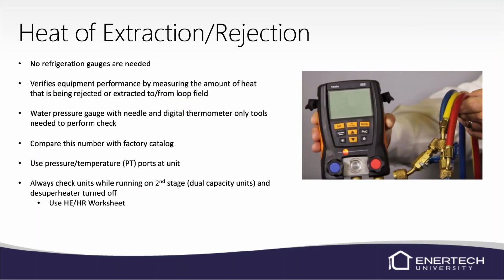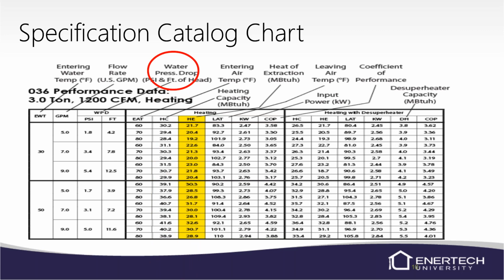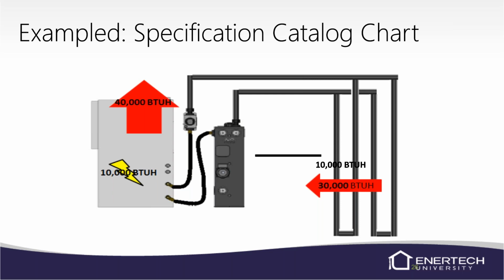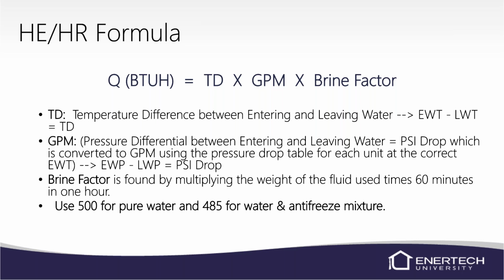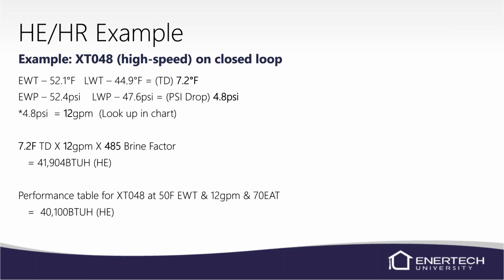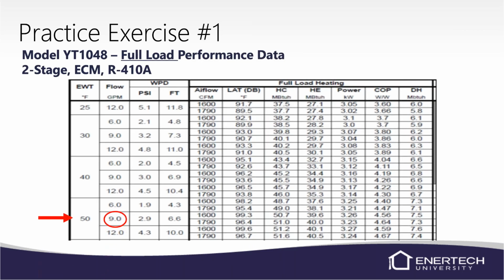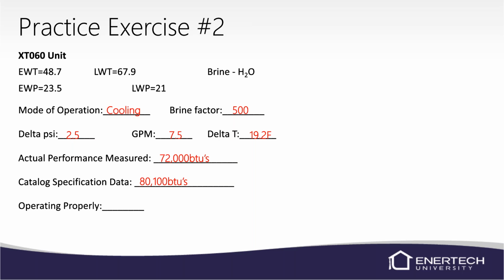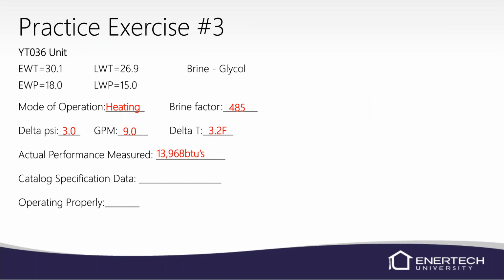Heat of Extraction Rejection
Welcome to Enertech University, online training by Enertech. In this session, learn about the Heat of Extraction and Rejection on all geothermal heat pump units built by Enertech. Our Senior training John will walk you step-by-step through the whole process.